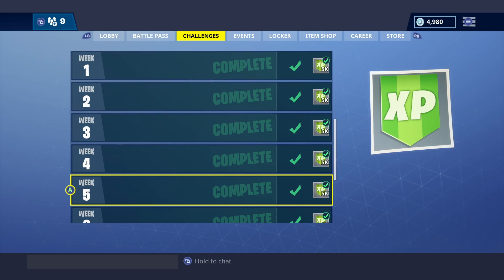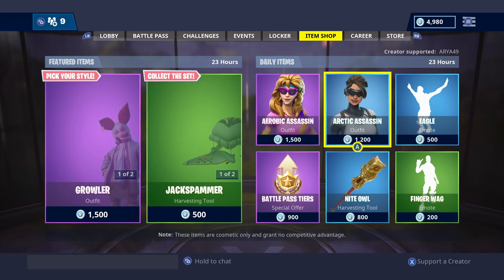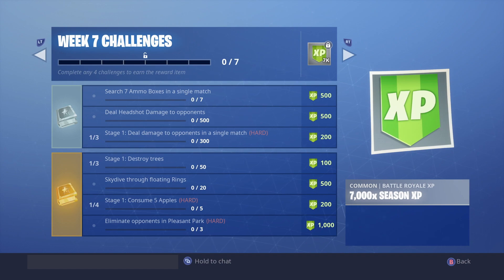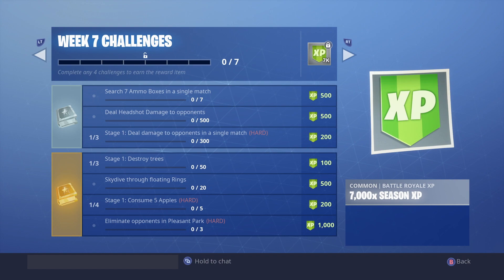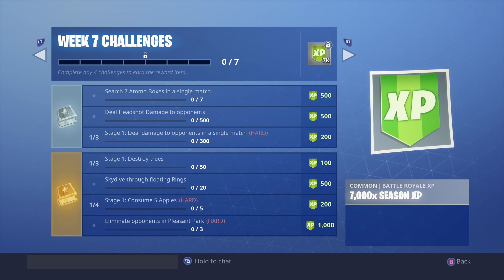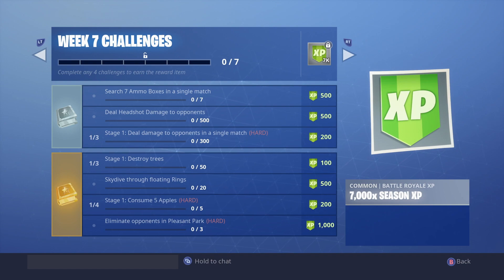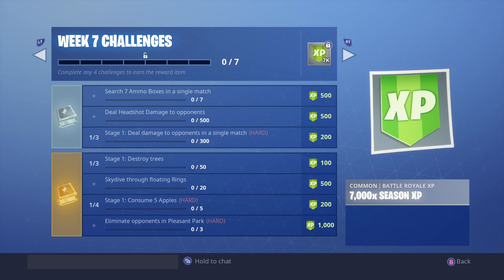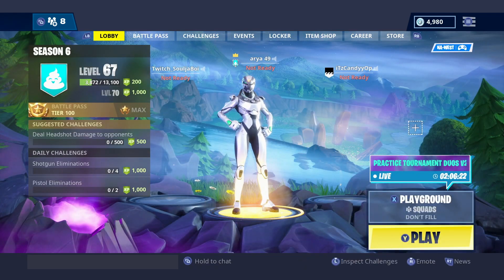Fortnite: Season 6 - Week 7 Challenge Tips!